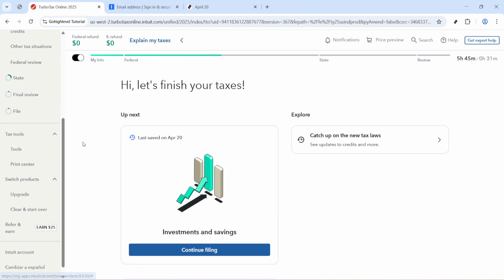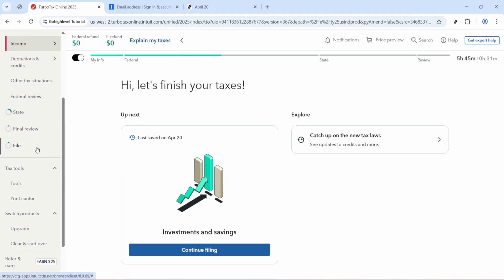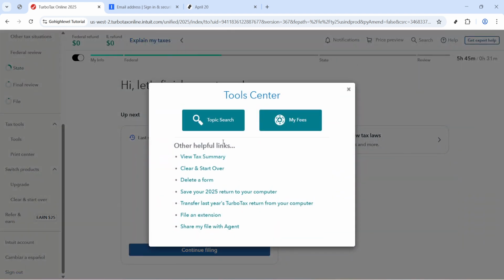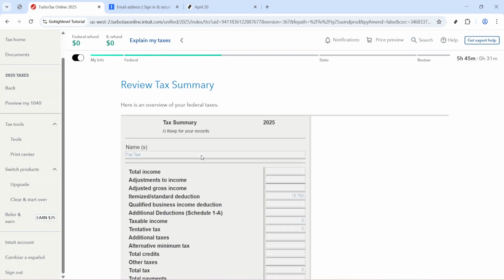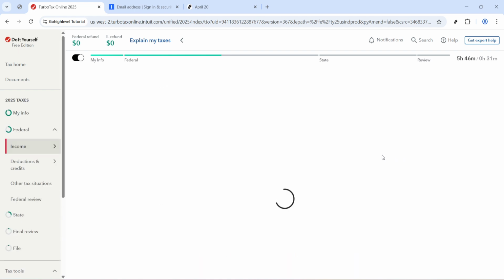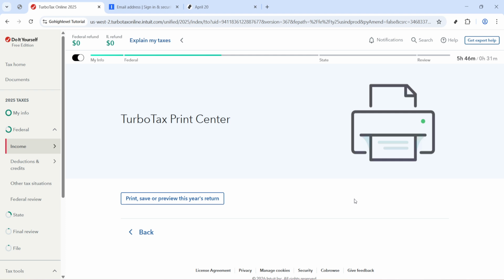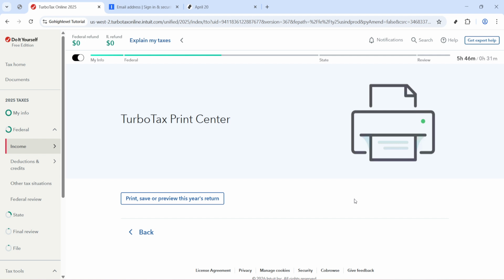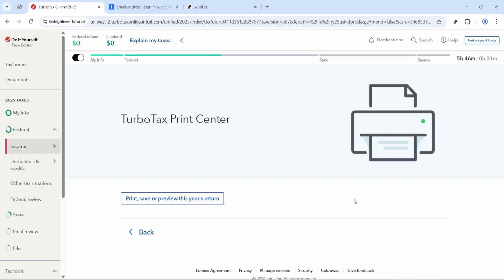How to preview tax return online on TurboTax (Step By Step 2026)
How to preview tax return online on TurboTax